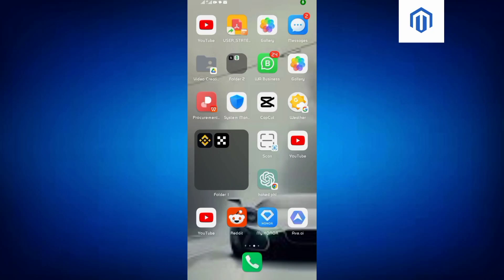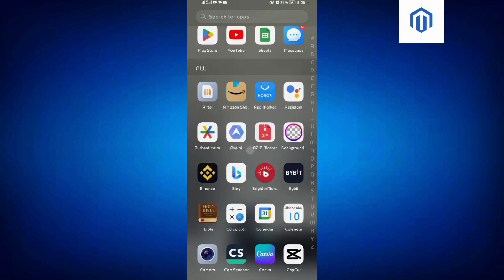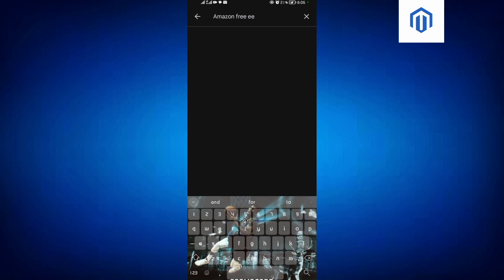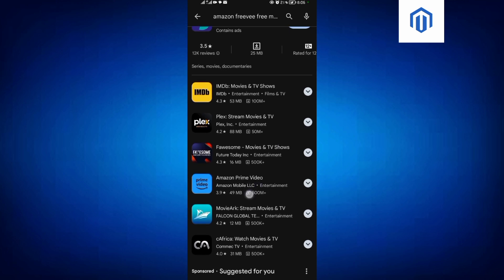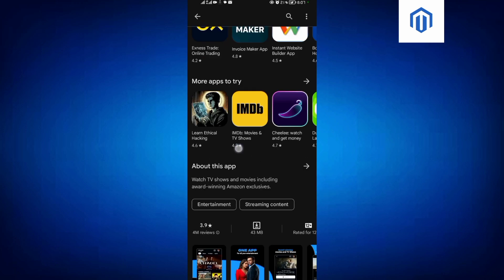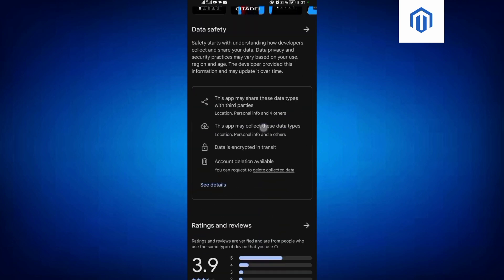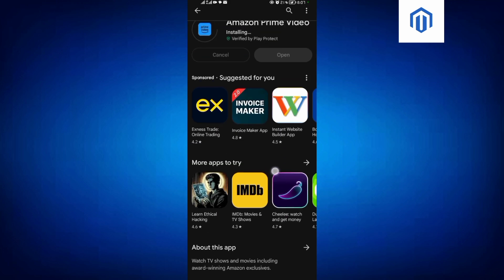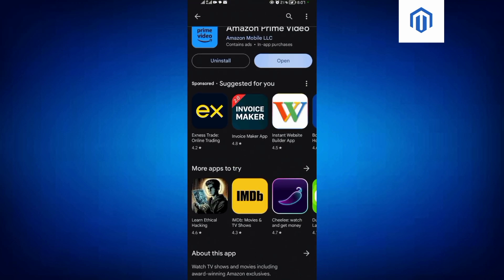How To Download and Install Amazon Freevee App - Full Guide (2025)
Welcome Here's How To Download and Install Amazon Freevee App.